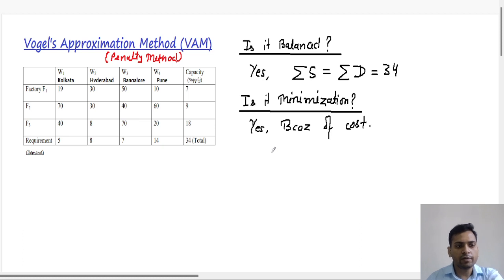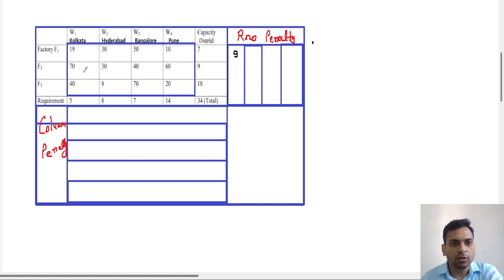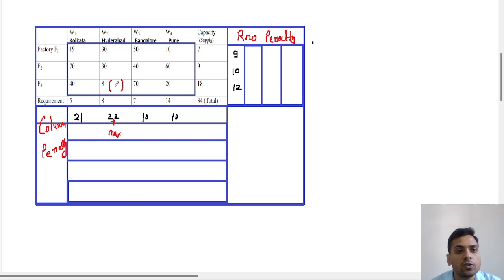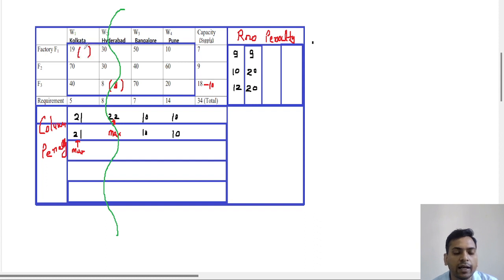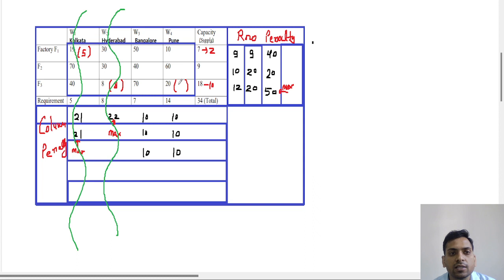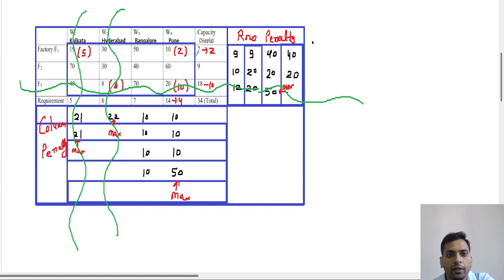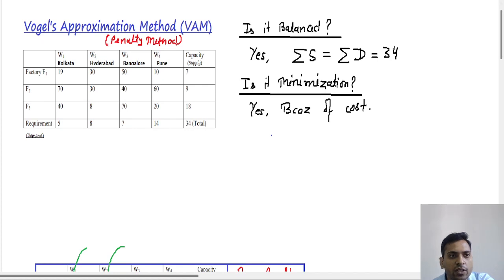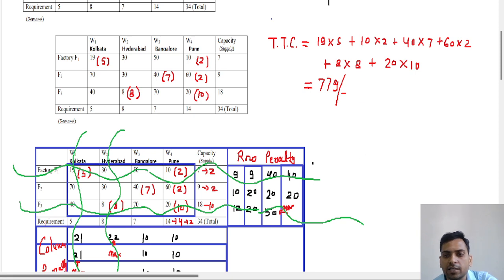Transportation Model (Vogel's Approximation Method VAM for IBFS)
Easy to understand transportation model by Ganit Coach (गणित कोच) Prof. Ankit Agrawal